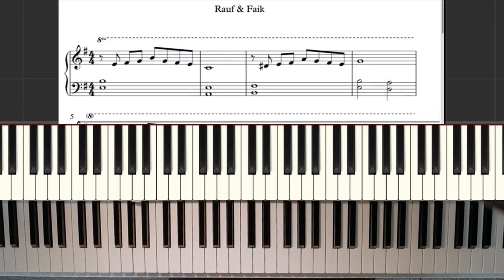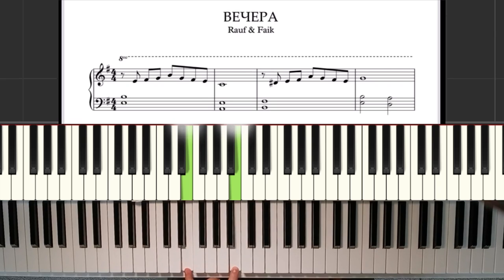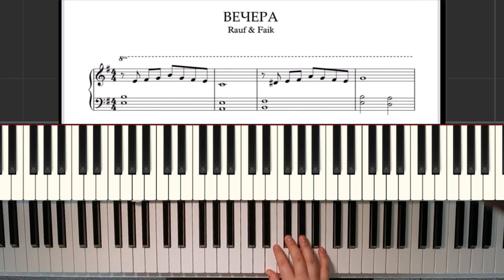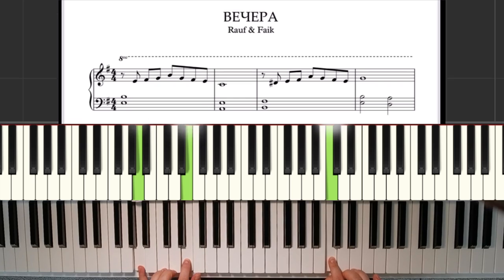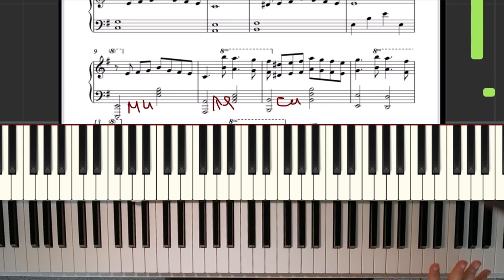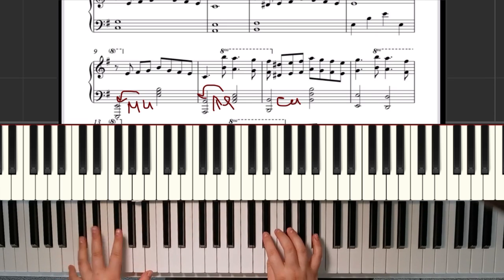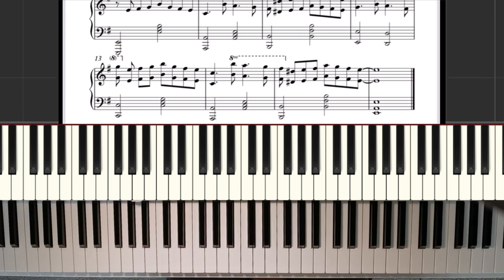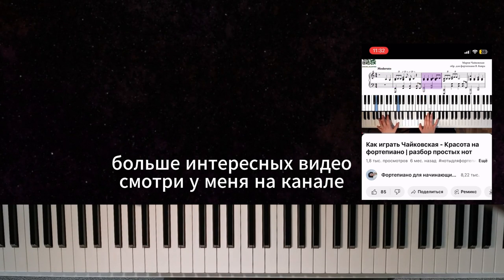как играть ВЕЧЕРА RaufFaik - разбор песни на фортепиано + ПРОСТЫЕ НОТЫ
Разбор песни ВЕЧЕРА на фортепиано. Простая версия

Коды:
00:56 - 1 строчка разбор
03:00 - 1 строчка медленно
03:30 - 2 строчка разбор
04:25 - 2 строчка медленно
05:10 - 3 строчка разбор
07:00 - 3 строчка медленно
07:27 - 4 строчка разбор
08:23 - облегченный вариант второй части

Красивая и простая песня на фортепиано. Что же поиграть, если ты начинающий пианист? У меня в плейлисте много современных песен для вас
А если вы хотите научиться читать и понимать ноты и аккорды также просто, как и этот текст - записывайтесь ко мне на уроки.  Мои ученики уже за два месяца играют двумя руками. Максимум практики, без занудной теории.

Если вас интересуют эксклюзивные ноты, больше упражнений и обучение, загляните на бусти.